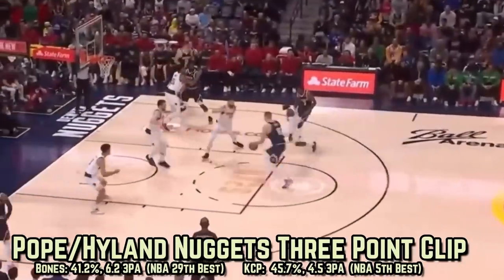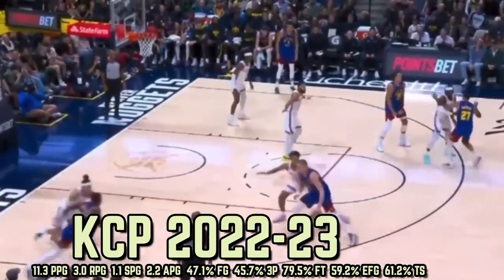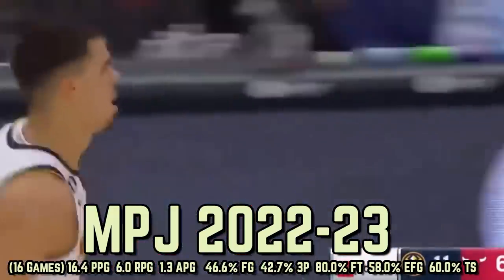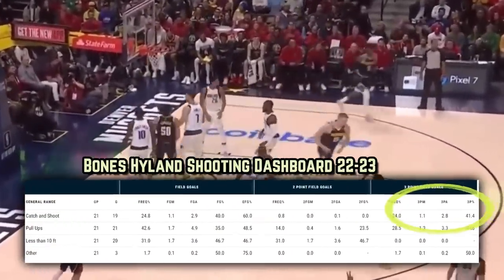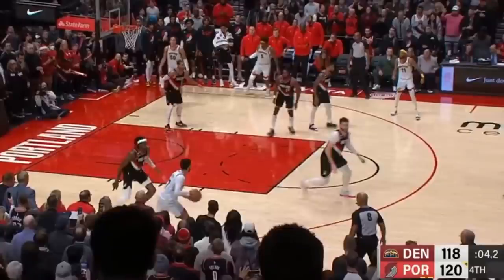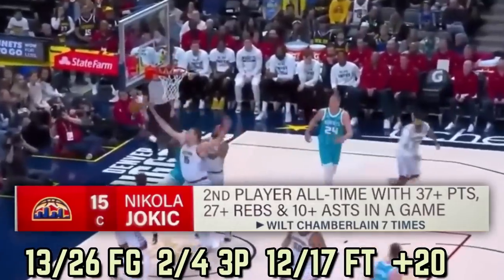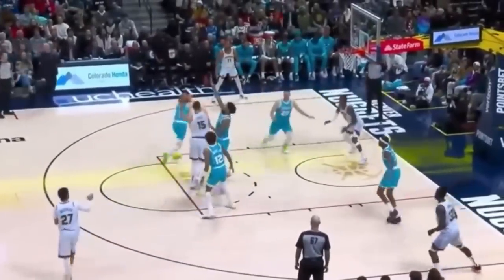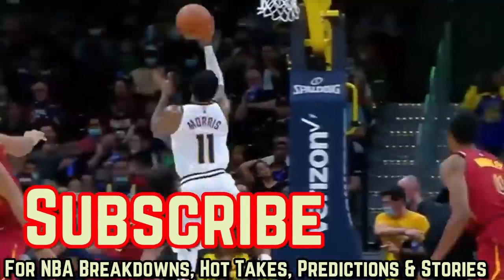The Denver Nuggets Can’t Be Forgotten About...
Are the Nuggets any different than they were in the bubble or over the last two years?

Last Video: This Is Making People HATE The NBA

Denver Nuggets
Nikola Jokic

nuggets hornets
nuggets highlights
jokic highlights
jokic nuggets
jokic 40 27 10